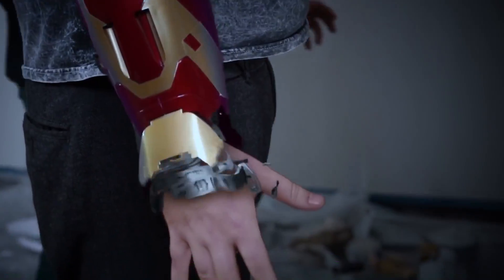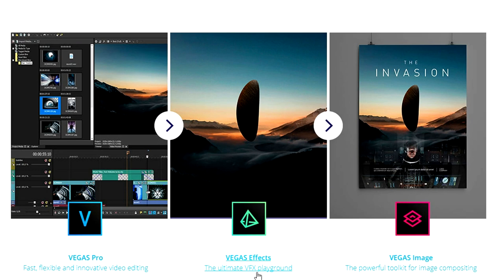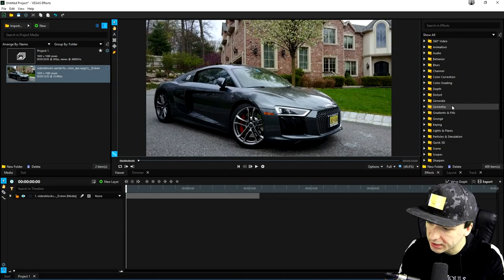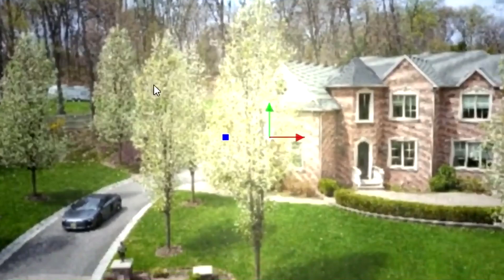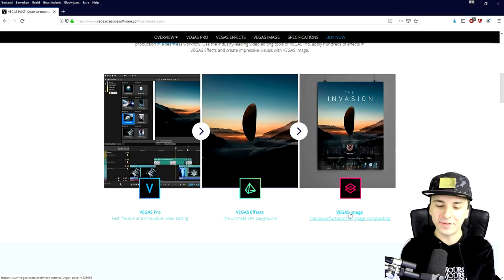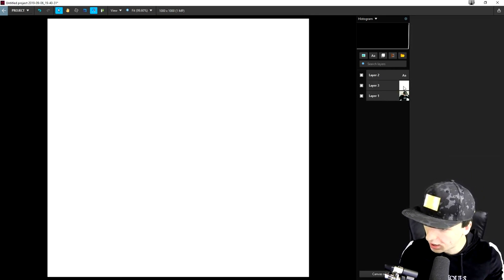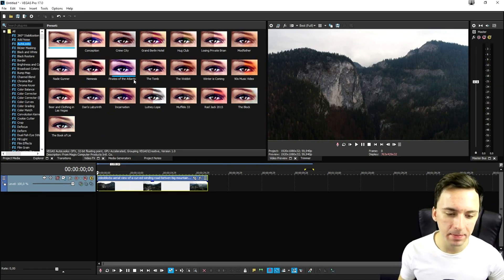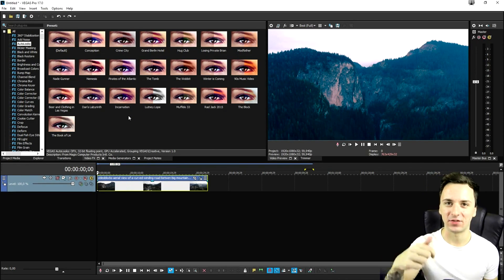VEGAS Pro 17: The Best Features To Create Unique Videos - Tutorial #464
- - Today I will be showing you the best features to create unique videos in VEGAS Pro 17! Make sure to SMASH that like button below as well! Stick around for more content!